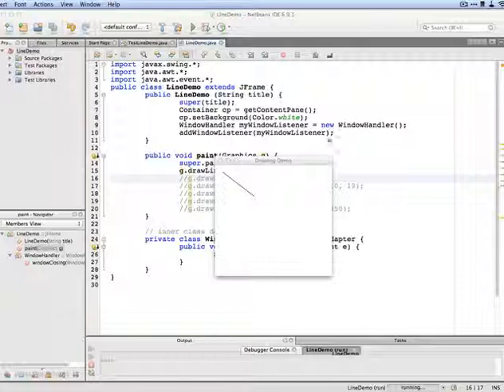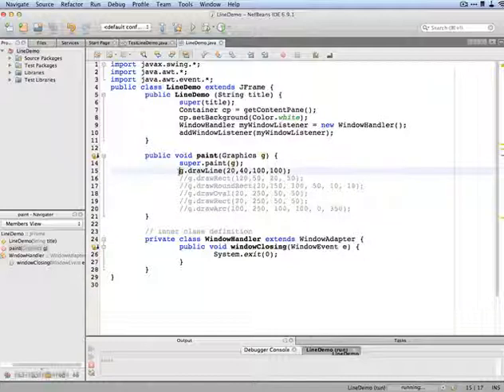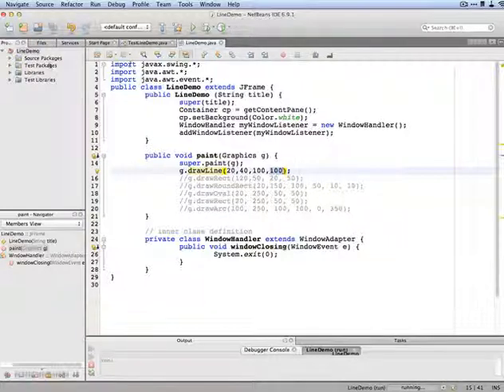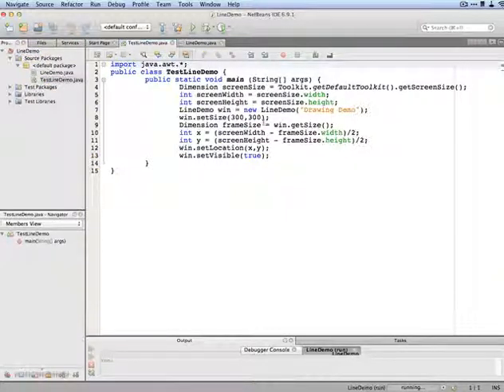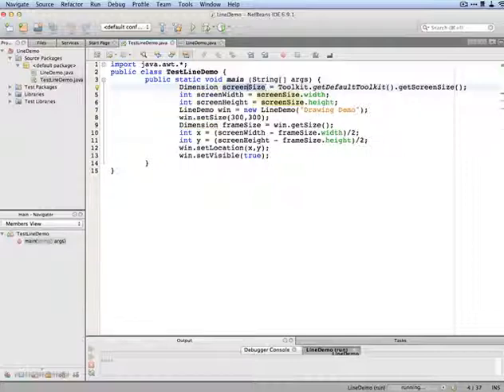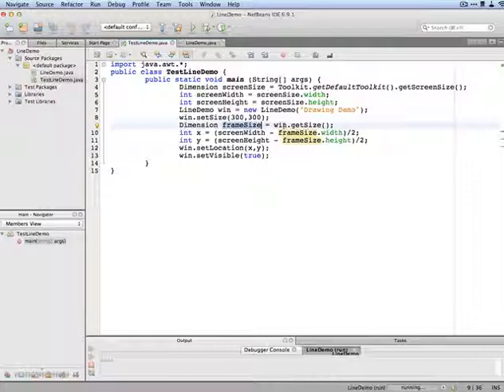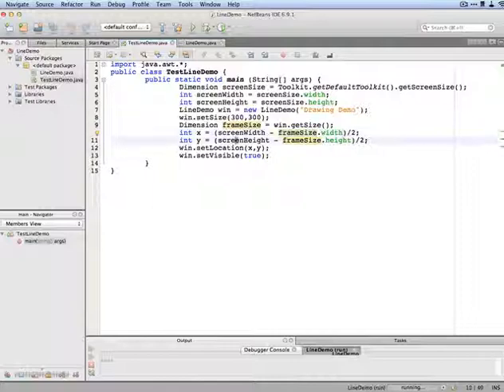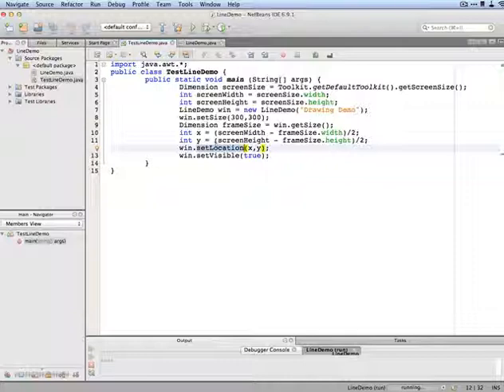Week 10 Exercise 3 Walk Through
Line Drawing